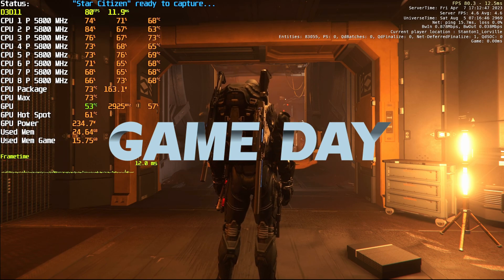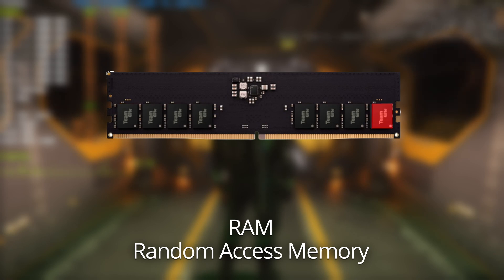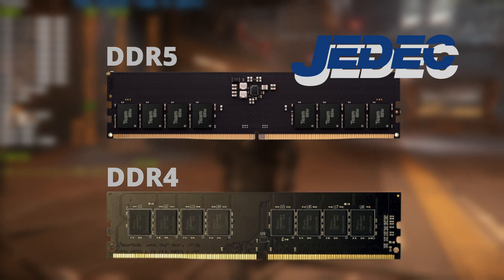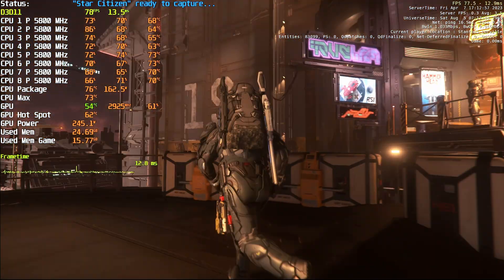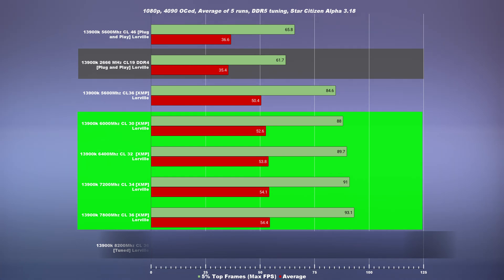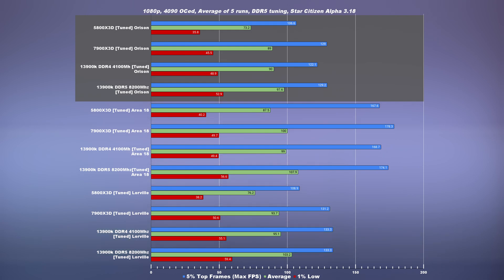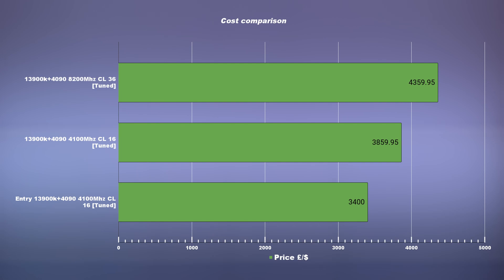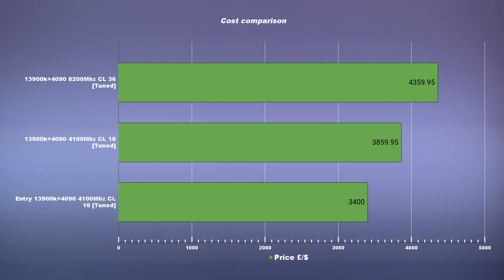Star Citizen DDR5 vs DDR4 tuned, ultimate test 3.18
How far can the the fastest DDR5 go in star citizen when Tuned? Comparing tuned at over 8000Mhz vs Stock settings and against DDR4. How faster is it?

DDR5 System Specs
RAM: TEAMGROUP T-Force Delta 32GB 7200MHz
Motherboard: Asus Apex Z790
Alterative 2 slot motherboard: MSI MPG Z790I Edge

DDR4 System Specs
CPU: 13900KF
DDR4 RAM: Viper 32GB 4000MHZ CL16 [Tuned]
GPU: Nvidia RTX 4090
Intel Motherboard: MSI MAG Z690 TOMAHAWK
AMD Motherboard: MSI MPG B550 Gaming Plus
AM5 Motherboard: GIGABYTE X670 AORUS Elite
CPU Cooler: EK Water Blocks EK-AIO 360 Basic
Power supply:  Be Quiet straight power 11 1200w
OS M.2 NVMe: Crucial P2 1TB M.2
Game M.2 NVMe: WD_BLACK SN770 2TB
Case: Lian Li O11 Dynamic EVO
Monitor: LG OLED C2 42 Inch 120Hz

Graphics settings
Patch 3.18
Resolution: 1080p
Quality: Very High
Scattered Object Distance: High
Terrain Tessellation Distance: High
Planet Volumetric Clouds: Very High
Field of View: Max
Motion Blur: Full
Chromatic Aberration: Off
Film: no

CHAPTERS
0:00 Into
0:10 DDR5 Kit, specs and testing methodology
1:02 What is DDR5, how does it work and Performance indicators?
4:21 Lorville run benchmark path
4:44 DDR5 5600, 6000, 6400, 7200, 7800, Mhz
5:56 DDR5 up to 8200 tuned Key Performance Indicators
6:23 DDR5 8200Mhz performance
7:00 DDR5 vs DDR4 and 5800X3d, 7900X3D
7:43 DDR5 vs DDR4 Power Draw and bandwidth and Latency
8:08 DDR5 vs DDR4 performance Summary
8:35 DDR5 vs DDR4 Cost analysis
9:50 Next video DDR4 tuning